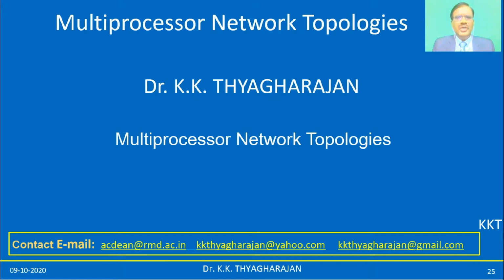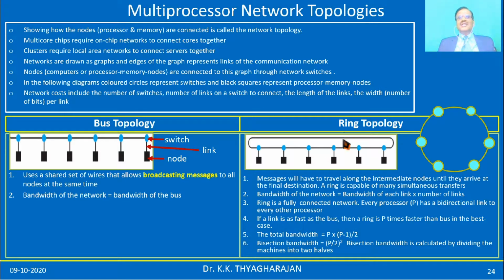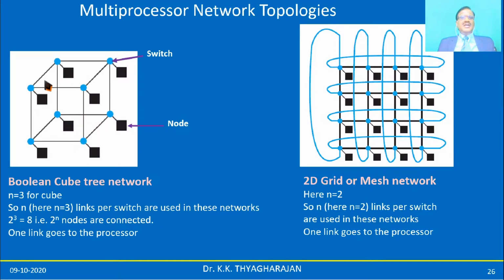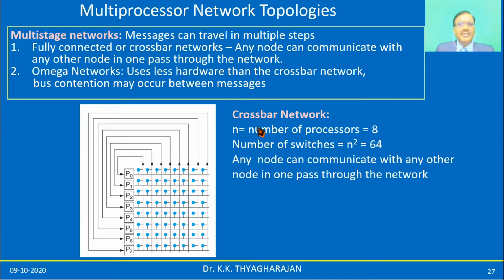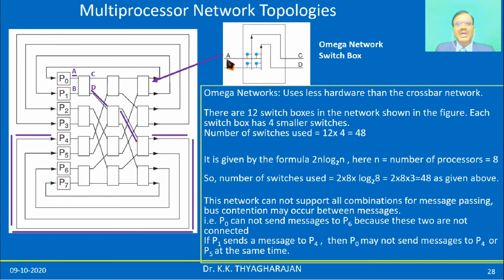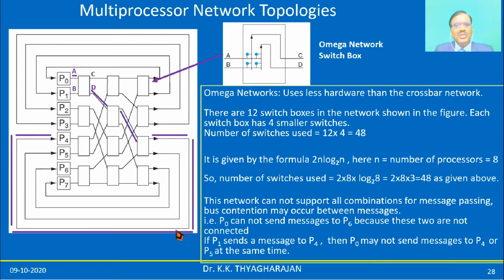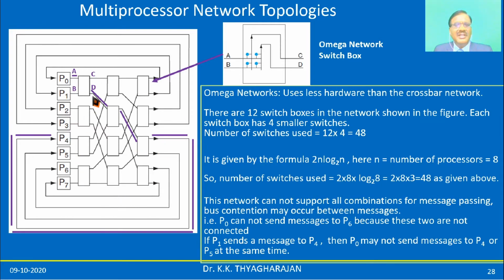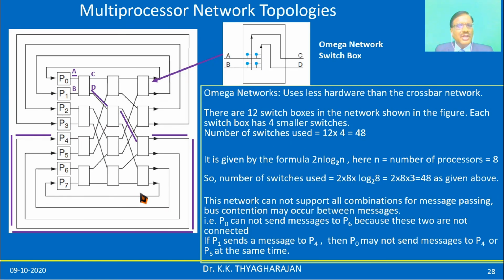5.5 Multiprocessing Networks | Network Topologies